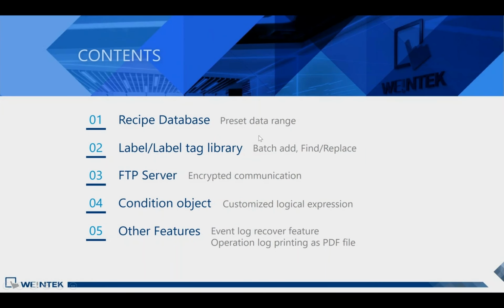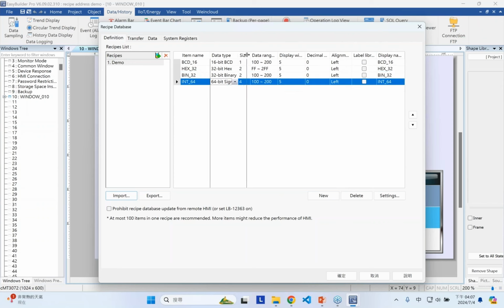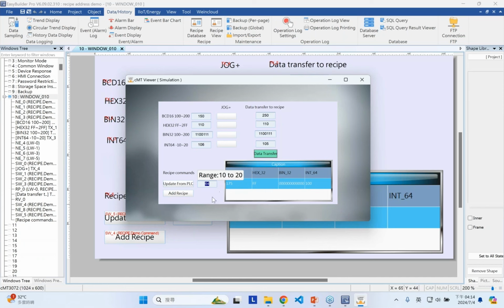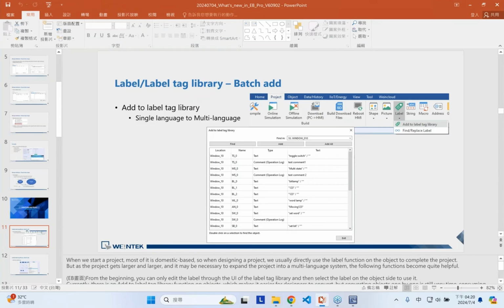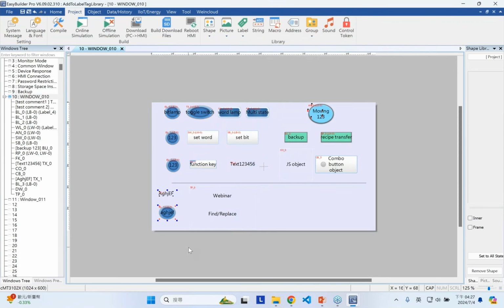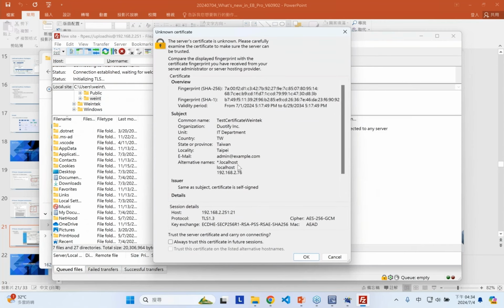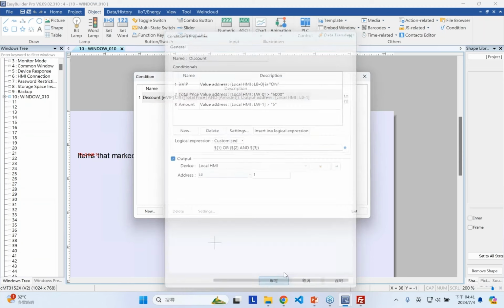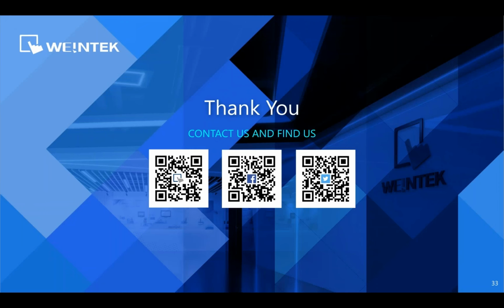Weintek Webinar 2024-07-04: EasyBuilder Pro V6.09.02 New Features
- 02:13 Recipe database supports preset data range
- 24:48 Find/Replace supports quick search and bulk replacement of text labels
- 29:46 FTP Server supports encrypted communication
- 35:10 Condition supports customized logical expression
- 44:20 Other Features